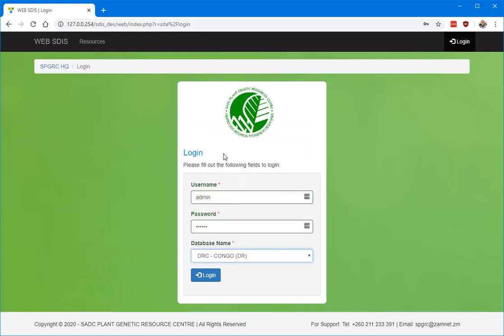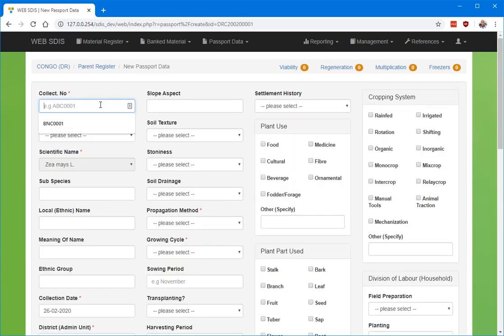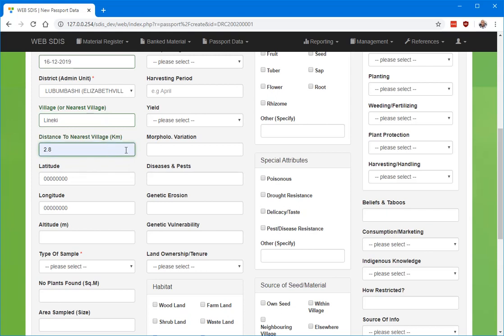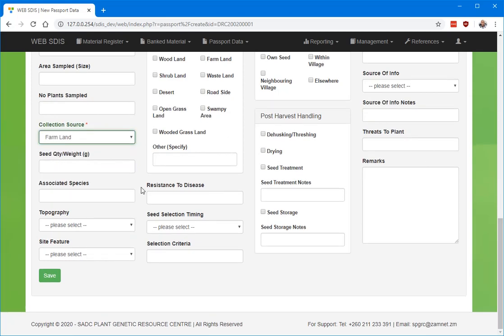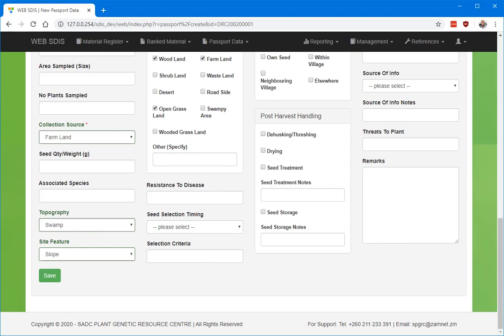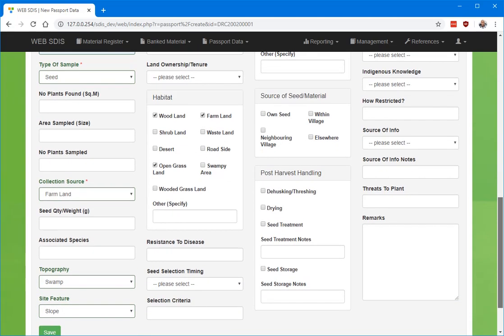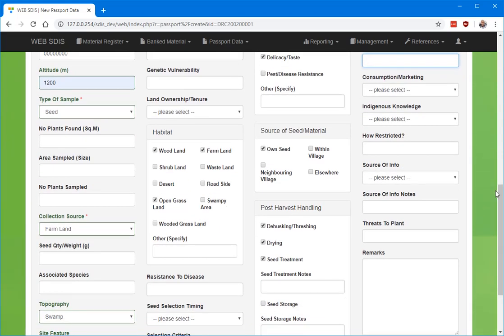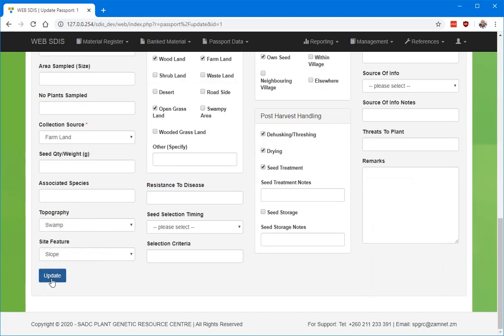04 Recording Passport Data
Hands-on to capture passport information such as District, Local Name, Latitude, Longitude and Altitude of the Point where the material was collected from.